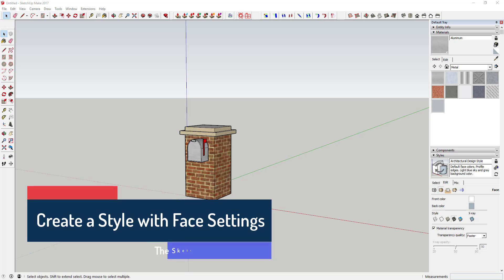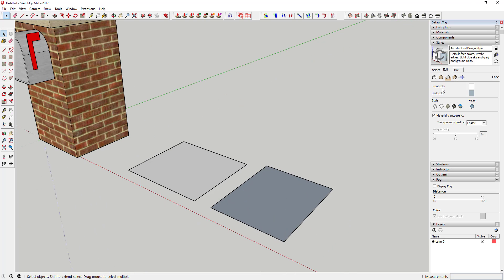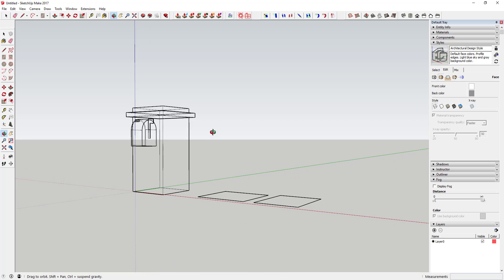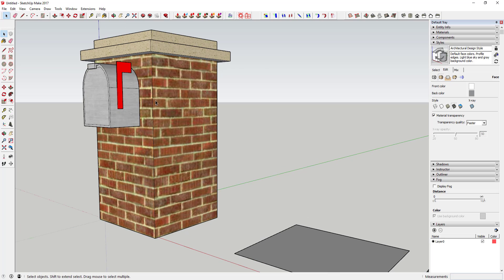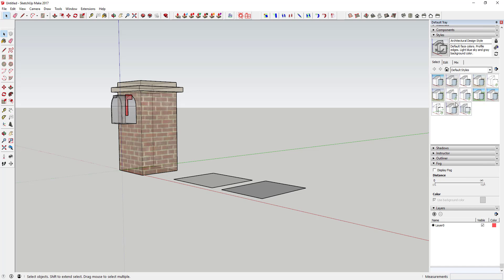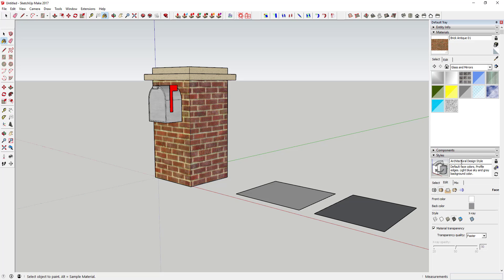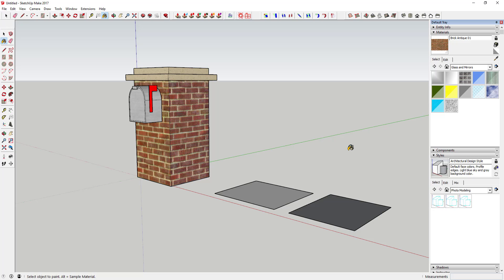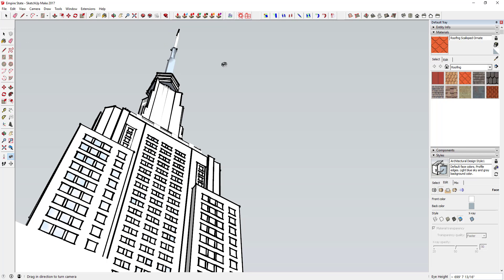Creating a Custom Style in SketchUp with Face Settings - The SketchUp Essentials #20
This week's SketchUp tutorial will teach you to use SketchUp's face settings to create a custom style to change the way your model looks.

In last week’s video, we talked about creating our own style using SketchUp’s line options.
This week, we’re going to talk a bit about the face options in SketchUp.
There are a few different options that you can adjust regarding how faces look.
The face options are located under the edit tab under the second box in the styles section.
The first two options allow you to adjust the way that the front and back sides of faces look in SketchUp.
For example, if you really want to make sure that only the front faces of objects are facing out, you can come in and adjust all the back faces to a red color. That way, if red is visible, you’ll know that the back side of a face is facing outward.
The next section in this area we’re going to talk about is the face styles. There are 5 different options for your face styles.
Wireframe mode shows only the lines making up your model – this means no faces are actually shown.
Hidden line mode shows all your lines that are visible in a current camera angle while hiding any lines that are behind faces. No colors or materials are shown on faces.
Shaded mode will show the colors of materials on all your faces, but no actual texture images will be shown. This means any faces with texture images, such as roof tile or brick will be rendered with a single, uniform color. This can make your model run faster if it has a bunch of high resolution texture images in it.
Shaded using textures shows all textures exactly as they are, colors, texture images and all.
Finally, display shaded using all same will render all faces in your model as your default front/back face colors.
X-ray mode will allow you to show lines that are hidden behind faces.
At the bottom, you can adjust your model to show transparency or not, as well as the quality of the transparency. Turning transparency off can make your model run faster.
If you set your transparency quality to nicer, you can dictate how transparent objects are.
Now I’m going to give you an example of what you can start doing with these style options when you combine them.
This model is a model I just pulled out of the 3D warehouse of the empire state building. The only thing I did to it is add a bunch of rectangles to act as windows (so they’d show up in our style).
Now, let’s go in and start by setting our model to shaded mode. Next, let’s go into our line settings and make a couple changes. Let’s turn jitter on, as well as depth cues, and add some extensions to our points.
See how this lets you create a whole new look for your model? You can now export this image for use elsewhere.
If you liked this video, please take a moment and click the like button down below.
As you all know, this is my side gig, and I create these videos in the morning before work. However, a lot of the extensions and plugins I talk about aren’t free, and I could use a little help trying to afford them so I can keep bringing you great SketchUp content. Even if it’s only a dollar a month, every little bit helps.